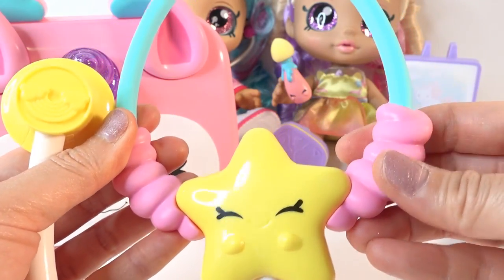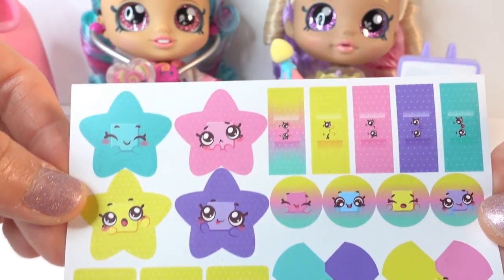New Kindi Kids Dolls Cindy Pops and Mystabella and Doctor Bag Unboxing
Today we are unboxing some new Kindi Kids dolls and the Kindi Fun Shopkins Doctor Bag from Moose toys! We have Cindy Pops and Mystabella to unbox and review. These dolls have bobble heads, big glittery eyes and comes with fun accessories. Cindy Pops is a doctor and Mystabella is an artist. We will also review the Kindi Fun Doctor Bag.

Find them on Amazon
Cindy Pops
Doctor Bag

Evie's House makes lots of DIY and unboxing videos.

DIY Custom Supplies